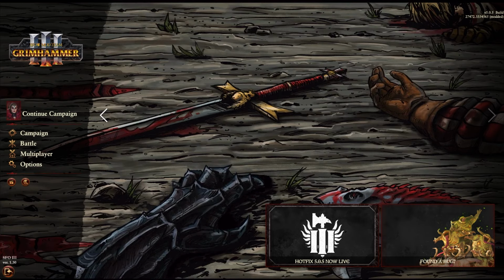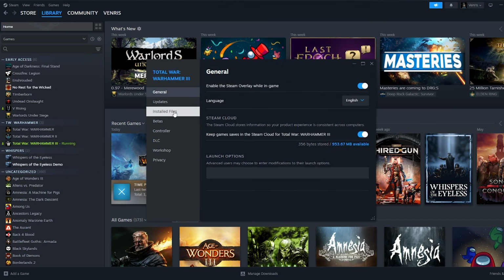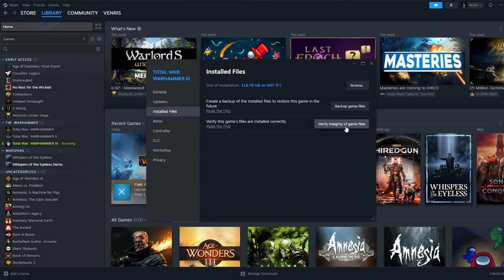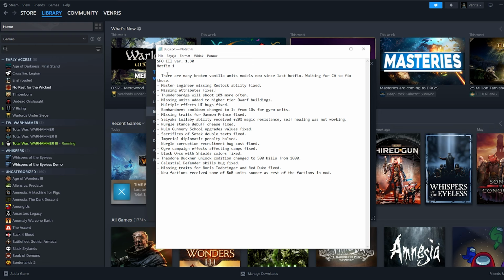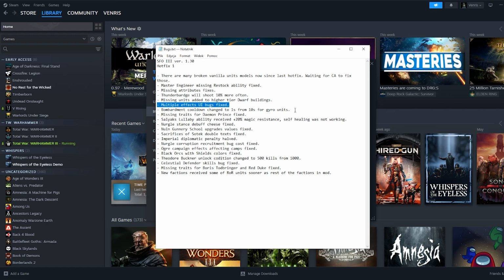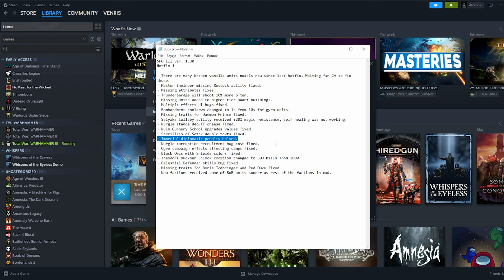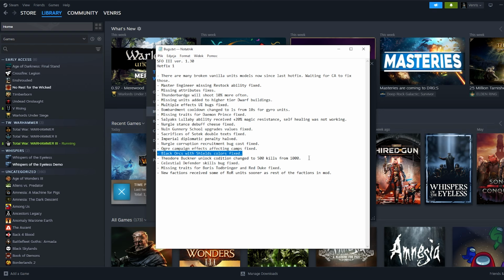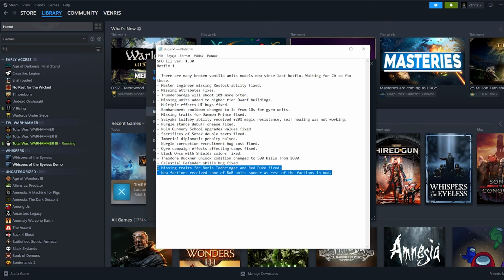Why new SFO III update is not working for you